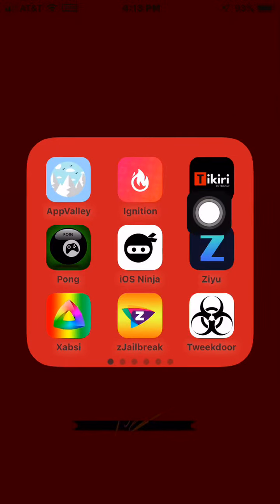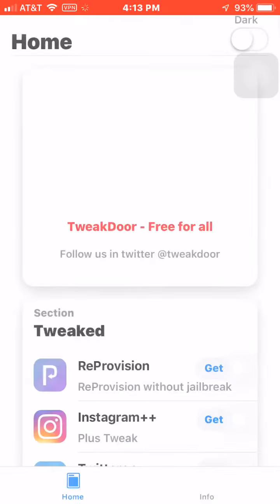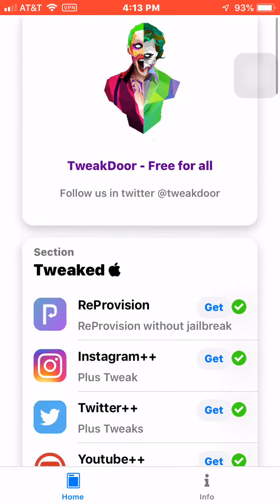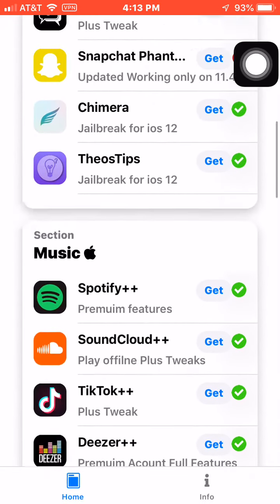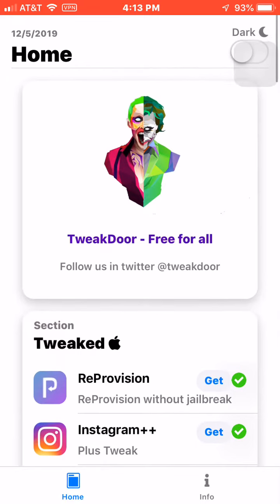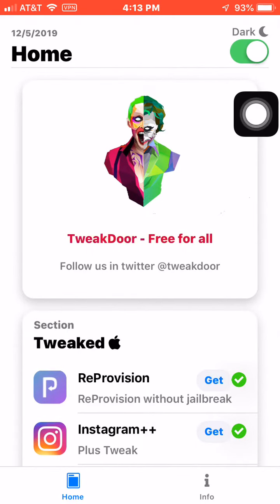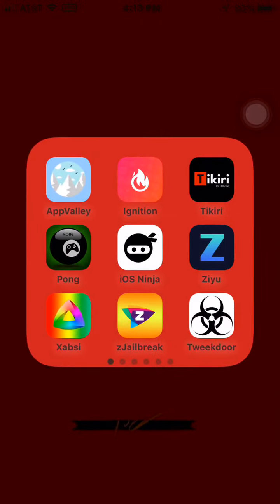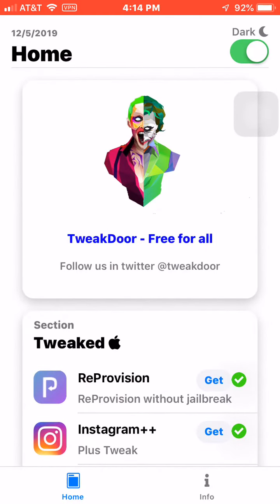Tweekdoor App Store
Tweekdoor